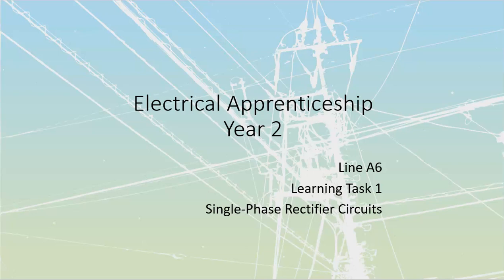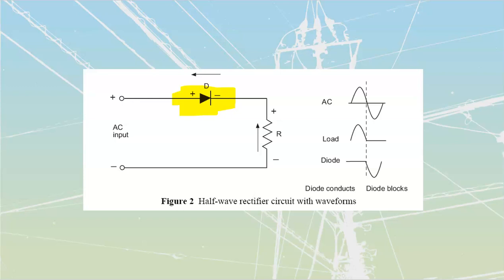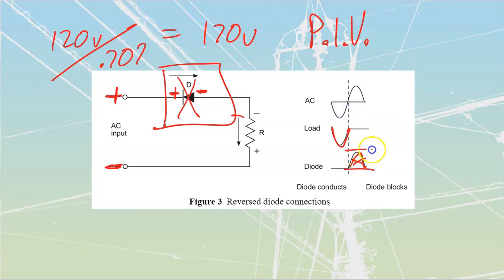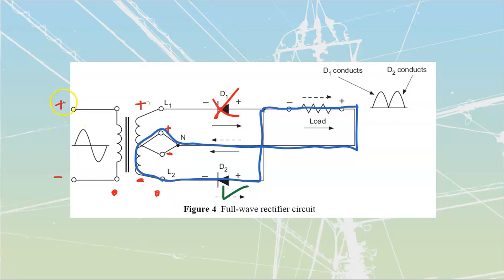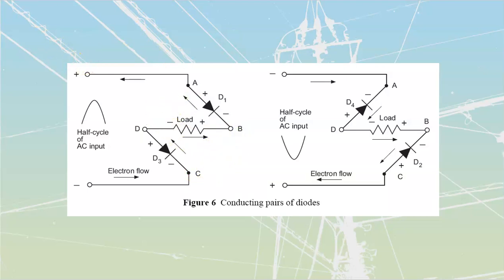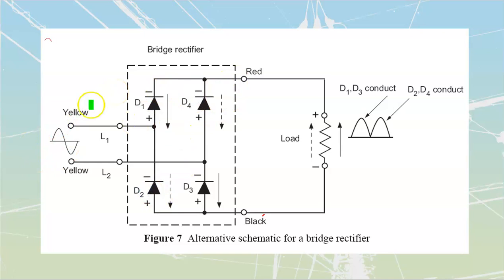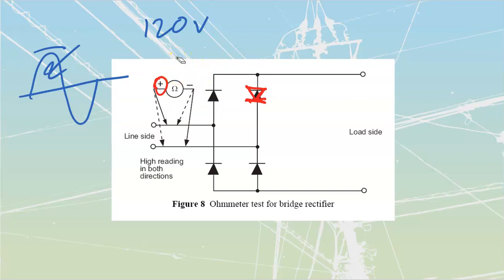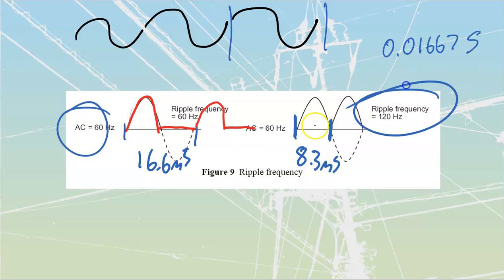Single-Phase Rectifier Circuits L2 A6 LT1